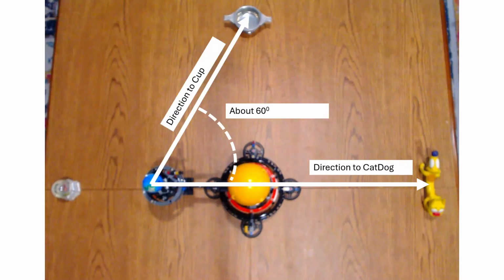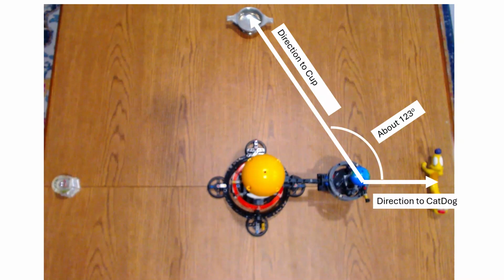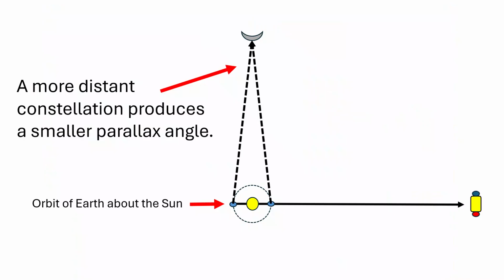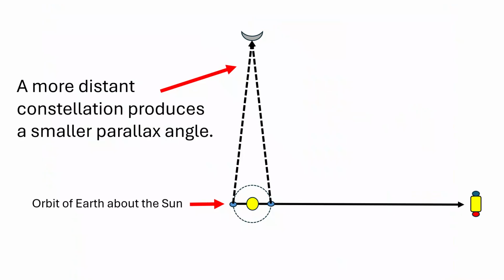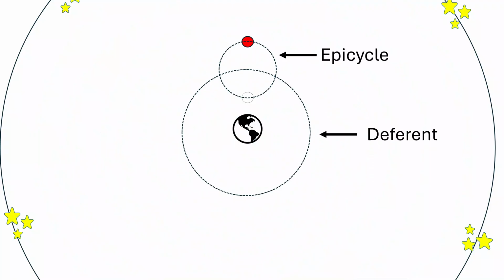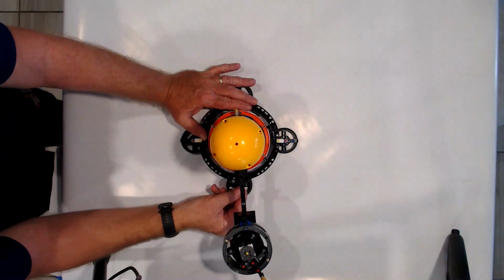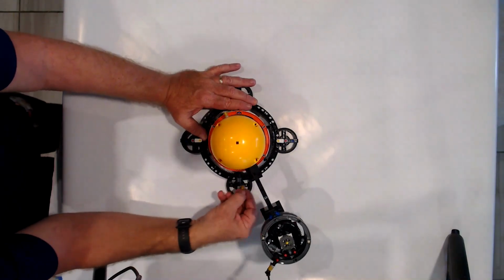How the Heavens Go 3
In this video series, a physics teacher describes how our understanding of planetary motion has changed over time, while constructing a Lego model of the Sun, Earth and Moon.  In this episode, we look at geocentric models of celestial motion.

Music: Gustav Holst, "Jupiter from the Planets Suite" licensed by Music Media Now, Standard License A: Web, Video & Business Use, 11/12/2025